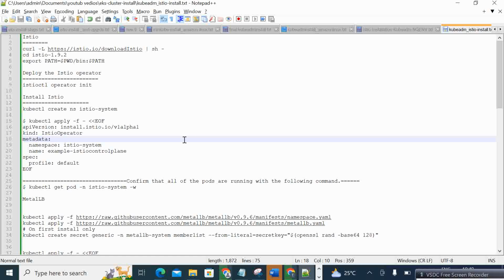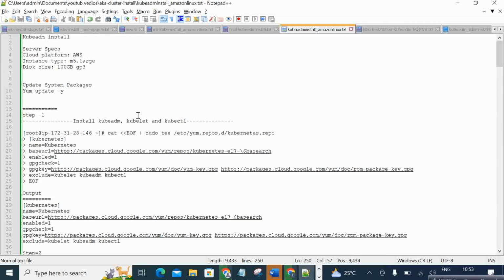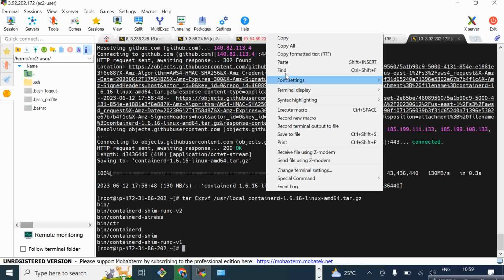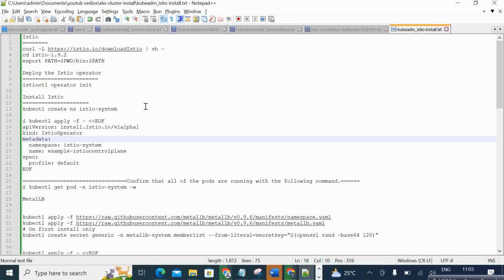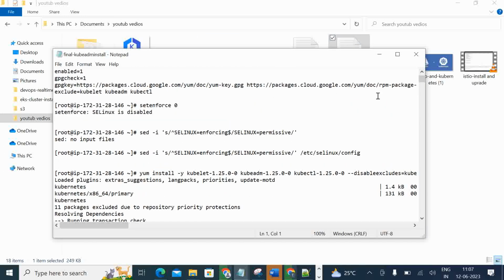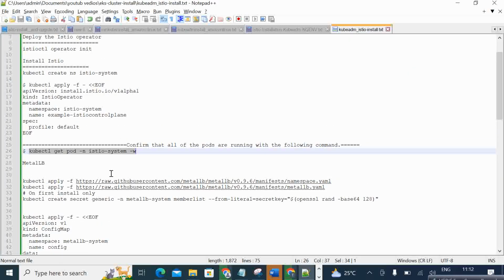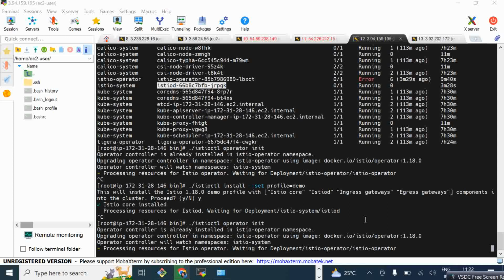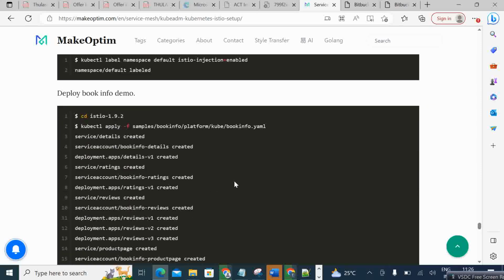Install kubeadm on AWS Amazon Linux 2 and Set up the Istio on kubeadm Cluster